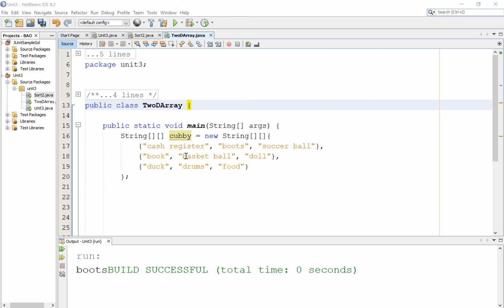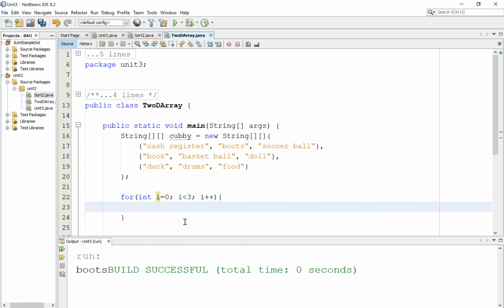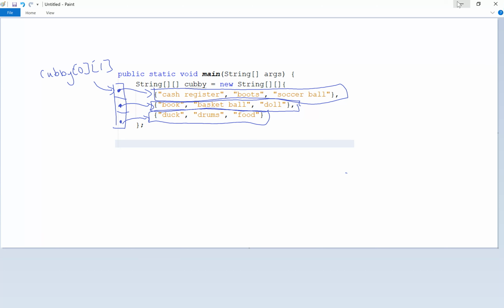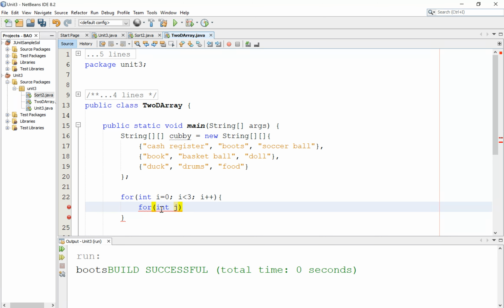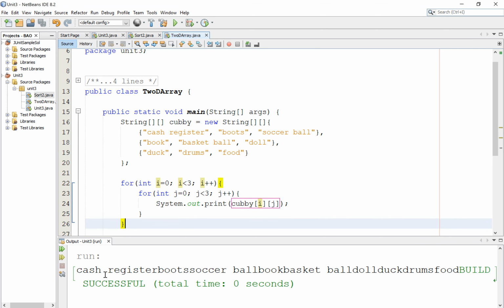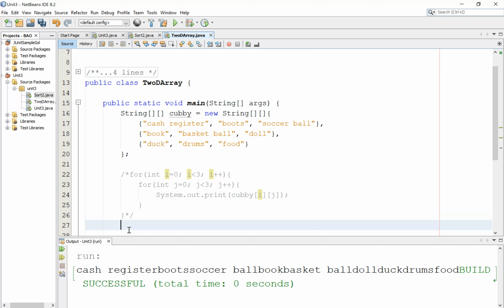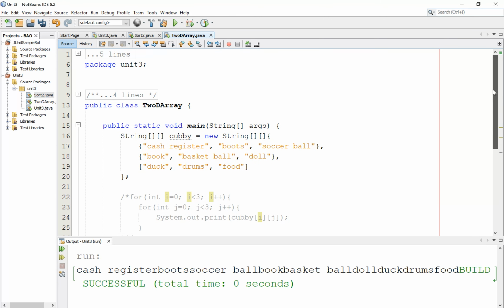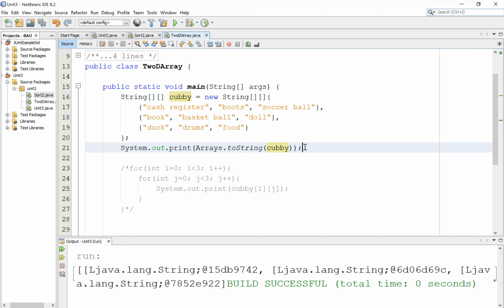2D Array Print part1